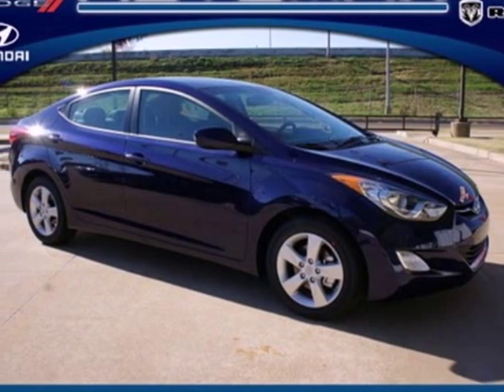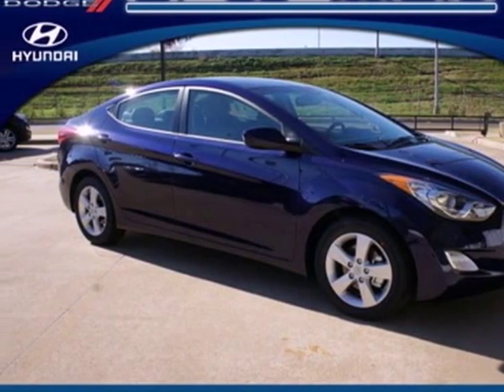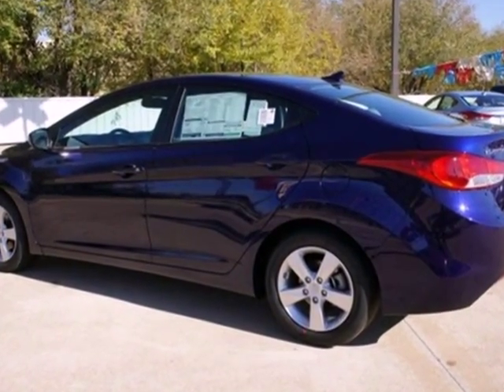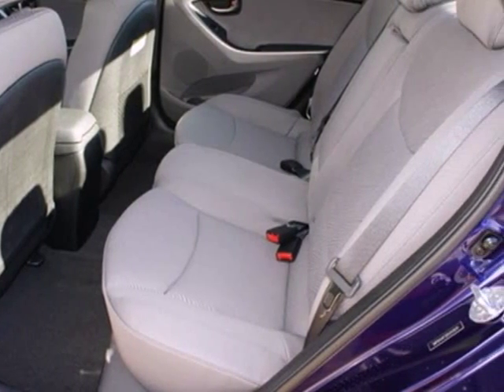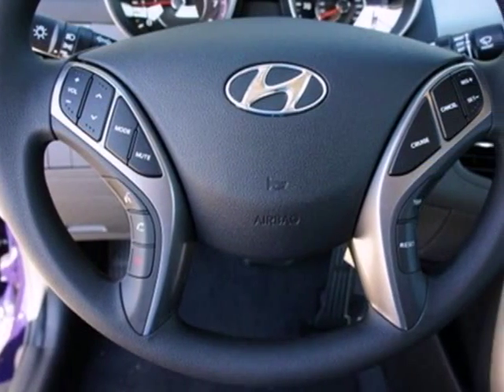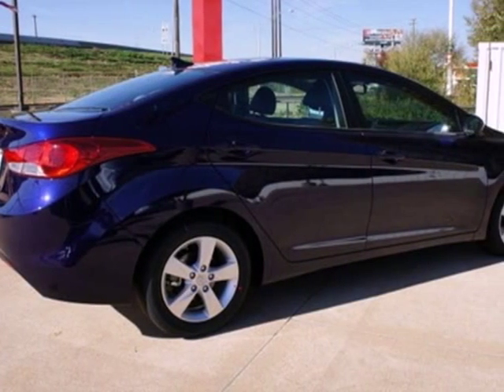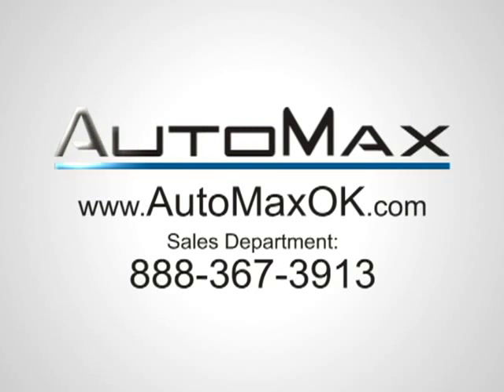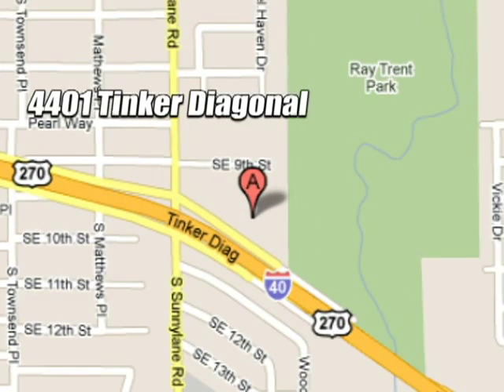2013 Hyundai Elantra Oklahoma City Edmond, OK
Year: 2013
Make: Hyundai
Model: Elantra
Trim: 6 Speed Automatic
Engine: 4 Cylinder
Transmission: 6 Speed Automatic
Color: Indigo_Night
Interior: Gray
Stock #: Y10078
Our incredible 2013 Elantra GLS is brought to you in a stunning Indigo Night exterior finish. This single machine has reinvented the compact automobile category globally. Under the hood of this stylish and sophisticated sedan, you'll find our highly efficient 1.8 Liter 148-horsepower 4-Cylinder that is mated to the smooth 6-Speed automatic transmission. Together, they not only make the drive enjoyable, but they also provide nearly 40mpg further proving efficiency and style can coexist. Take a look at our pictures and you'll find that the sophistication continues into the roomy interior created of high-quality soft touch materials that is also content rich with features like power door locks, windows and remote keyless entry. The interior is actually roomy enough to be classified as a mid-size, something that can't be said for most of it's competitors. The premium 172-watt audio system brings you CD/SAT/iPod/USB capabilities for all of your listening pleasure. Occupants are protected by six airbags, ABS and a Vehicle Stability Management system, earning our Elantra a top safety pick award by the IIHS. With enough authentic style and phenomenal efficiency to please the harshest of critics, the Elantra has taken not only the compact class by storm but the whole world. 'Please visit us on Dealerrater.com and see what our customers have to say about us. For Special Internet pricing, VIP Appointments, and more please call our Internet Sales team today.'

Address:
4401 Tinker Diagonal St